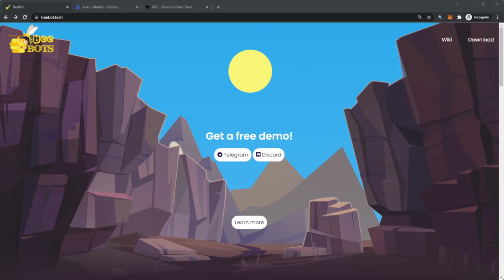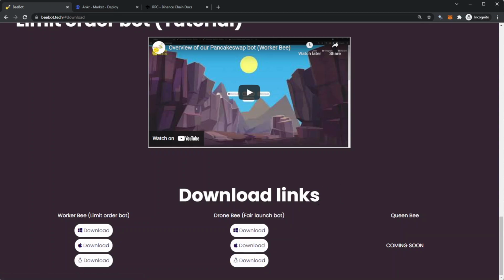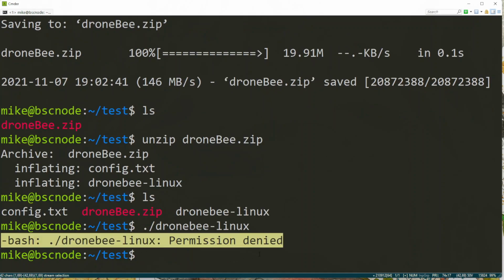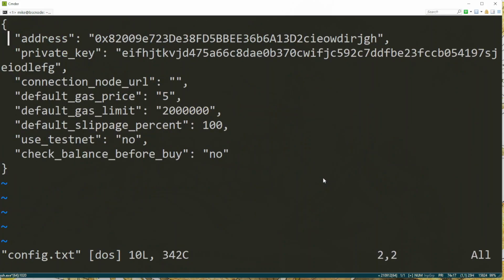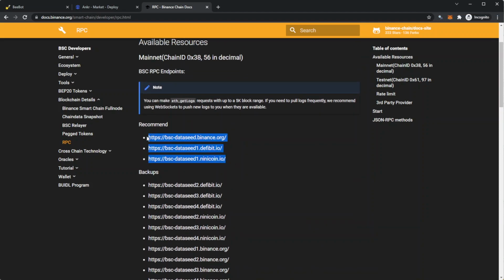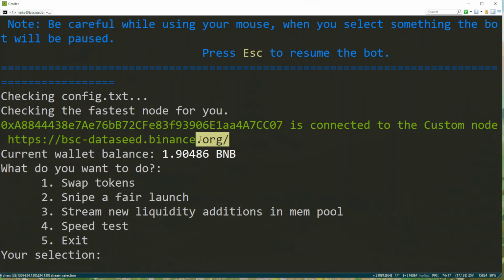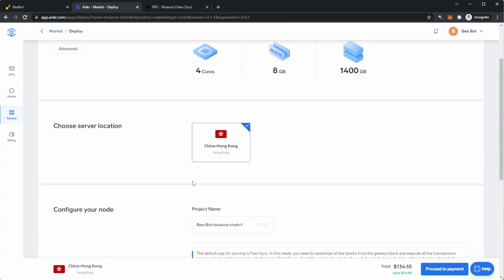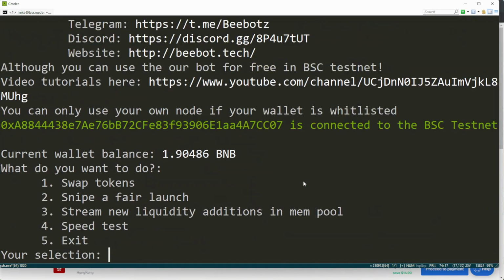Running the Liquidity sniper bot in a Linux VPS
This video will show you how to set up our bot in a linux VPS and run it.

Step 1: SSH into your server using ssh command or putty
Step 2: Download the droneBee bot using this command
Step 3: Unzip the contents of the downloaded file using this command
unzip droneBee.zip
Step 4: Give executable permission to our bot using this command
chmod +x dronebee-linux
Step 5: Edit the config.txt with the settings that you want
Step 6: Run the bot using this command
./dronebee-linux
Step 7: Enjoy the bot!

If you wish to run the bot indefinitely you will can to use some terminal multiplexer like tmux to keep the session alive.

Join our Telegram or discord communities to access the bot.

Happy buzzing!